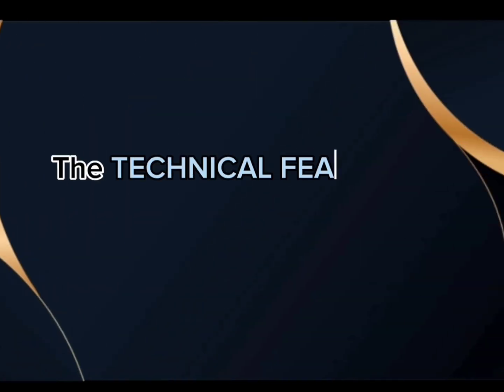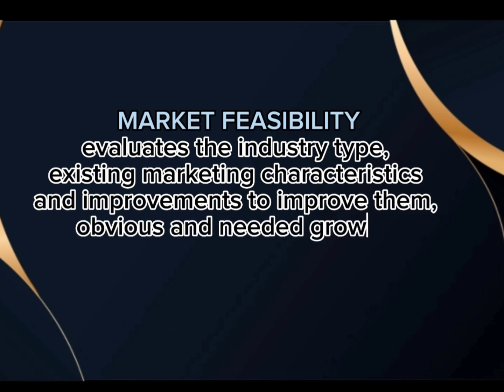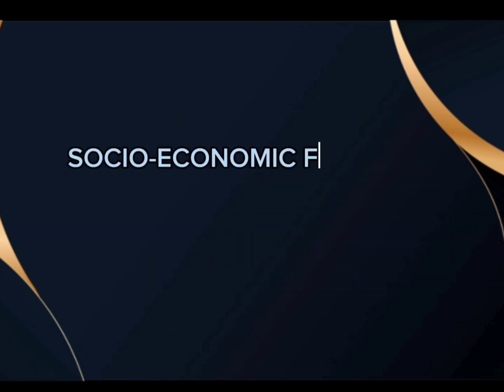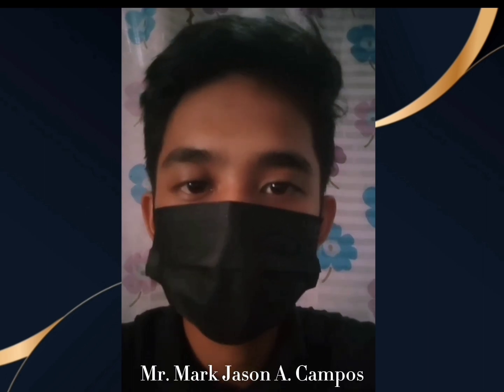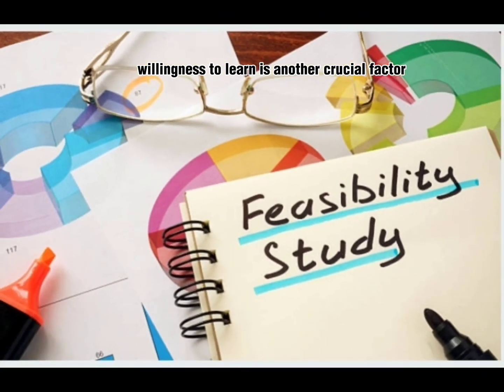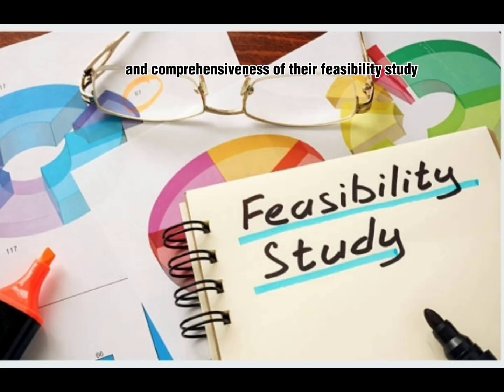Feasibility Study - A Video Presentation (For Educational Purposes Only)